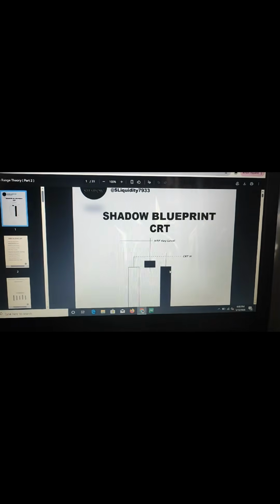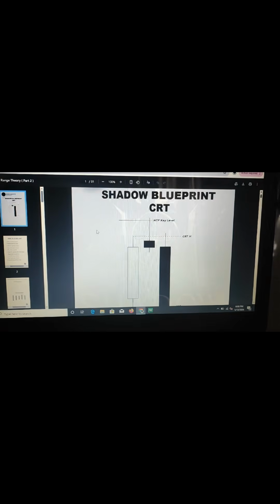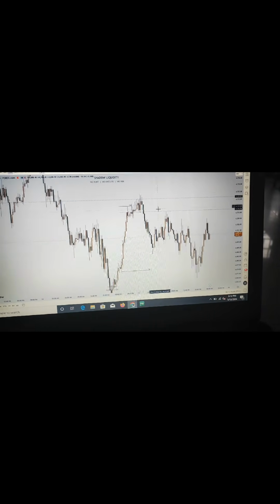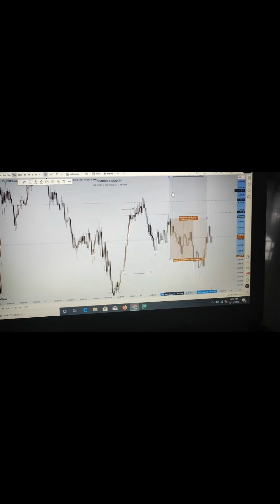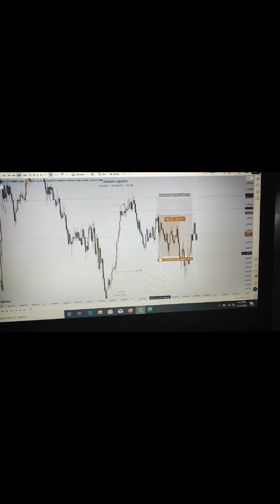Xau Breakdown using the Shadow blueprint guild